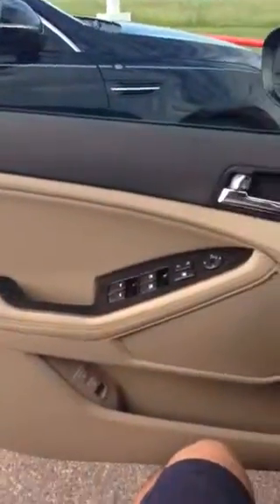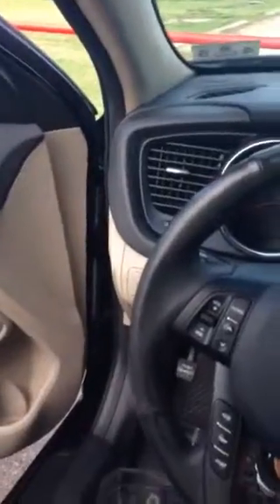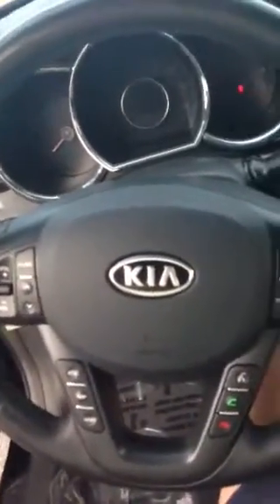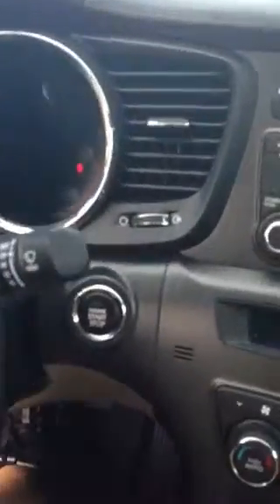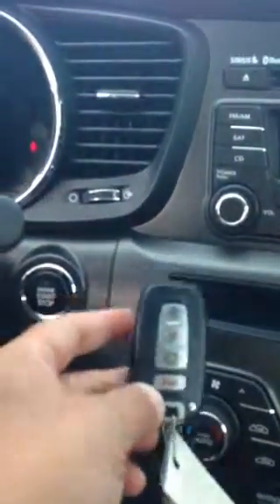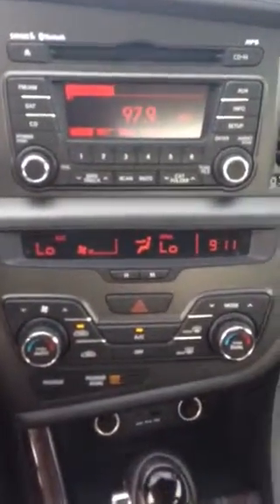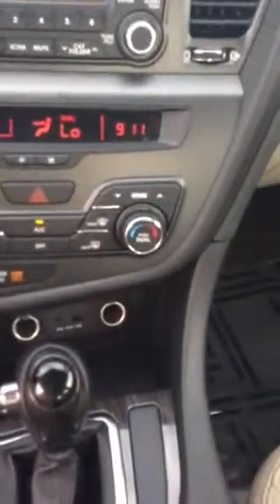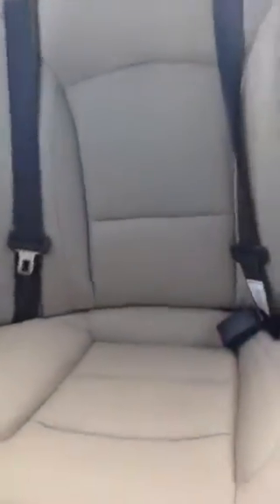Jose Molina Optima Ex Preowned